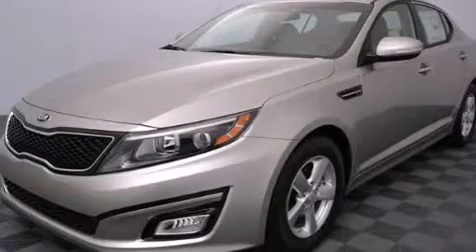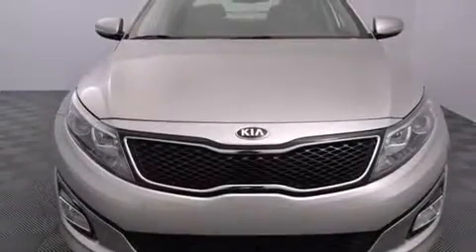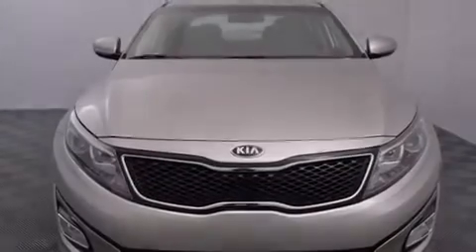2015 Kia Optima Federal Way WA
We've been honored to serve the Puyallup WA area , we promise that your experience at our dealership will exceed your expectations ! Year : 2015 Make : Kia Model : Optima Engine : Regular Unleaded I-4 2.4 L/144 Trans . : Automatic Exterior : Satin Silver Metallic Kia of Puyallup 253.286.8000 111 Valley Ave NE Puyallup , WA 98372 Welcome to Kia of Puyallup ! We are a Western Washington Kia dealer that has served the Puget Sound area for the past 13 years . We sell new , and Certified Used Kia vehicles , as well as used cars , trucks and SUV's throughout Pierce County , King County and Thurston County . We offer Kia sales , Kia service , Kia parts , and Kia accessories to our customers from areas all over Seattle , Tacoma , Federal Way , Shoreline , Olympia , Bremerton , Renton , Auburn , Kirkland , and Everett . We also sell new Kia vehicles through the Costco Auto Program . 2015 Kia Optima Puyallup WA